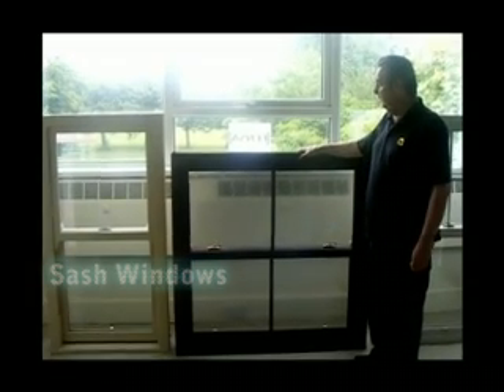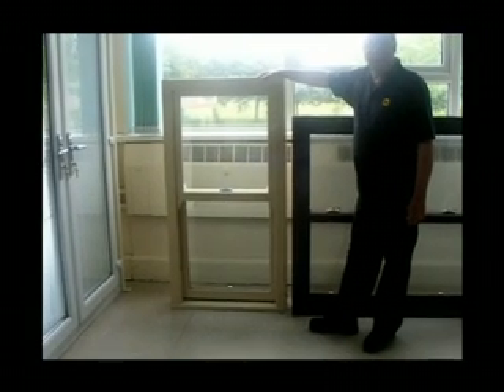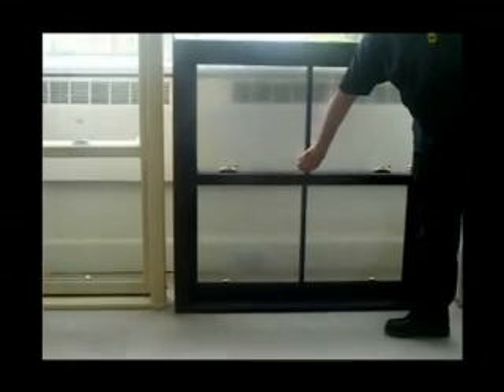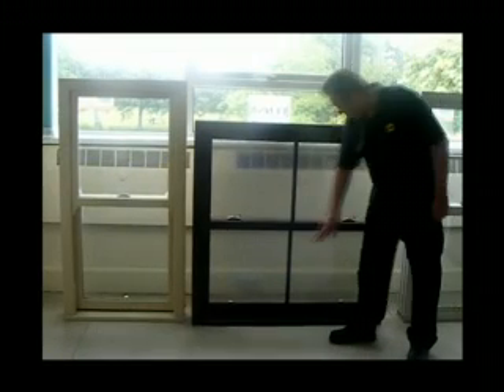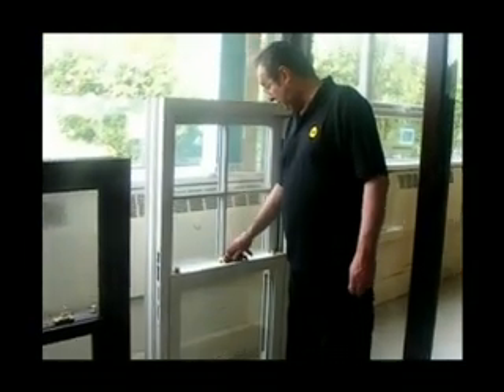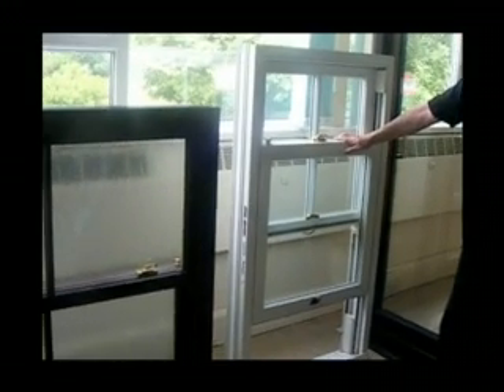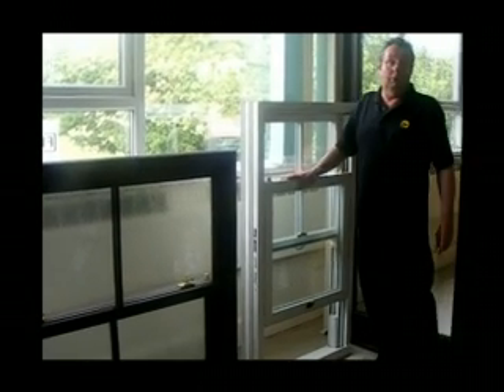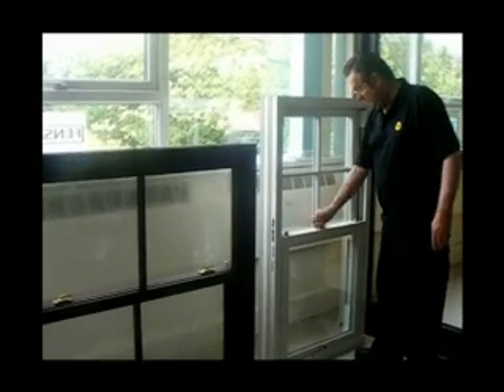Sash Windows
A brief guide to the sash window options availble when you buy from Protech